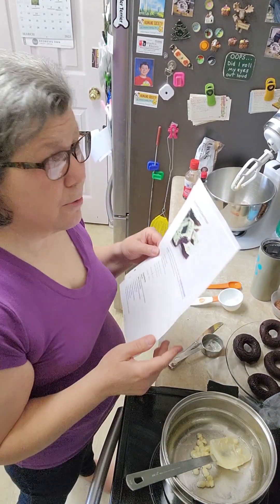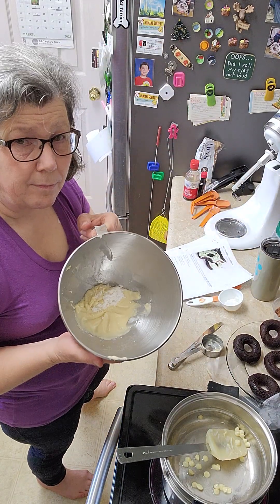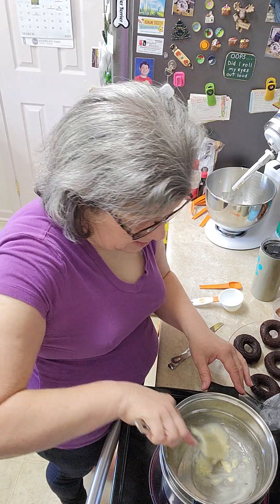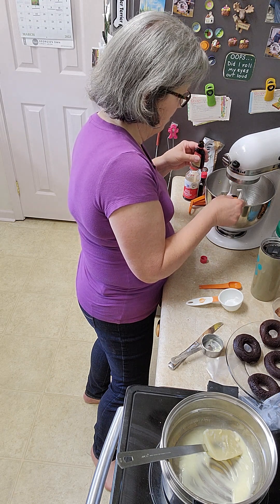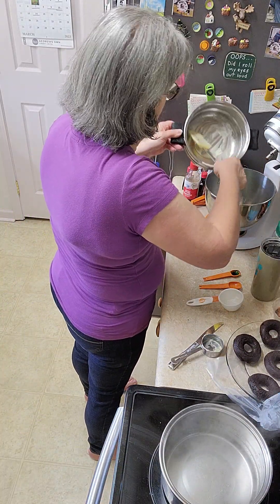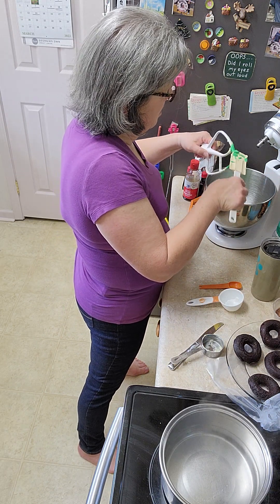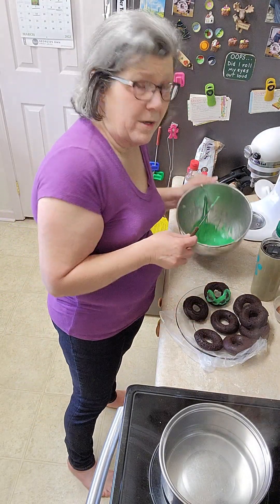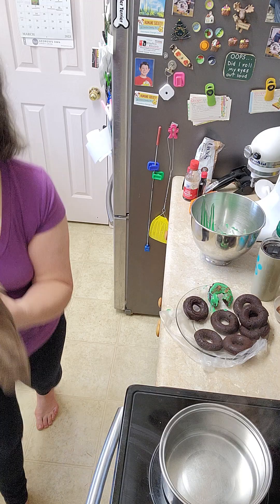Keto Mint Chip Donuts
Just in time for St. Patrick's Day, these chocolate mint donuts will freshen you up. They are a delightful way to start your day and only 196 calories and 3 net carbs!